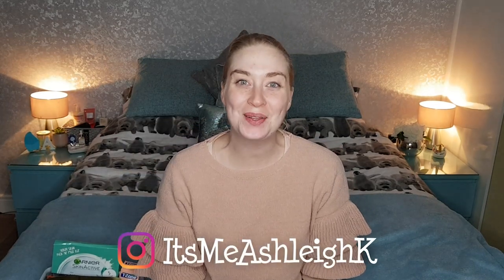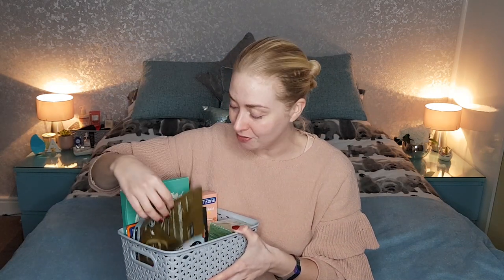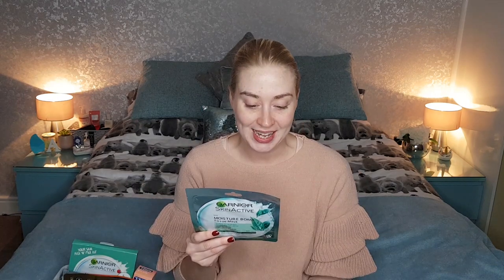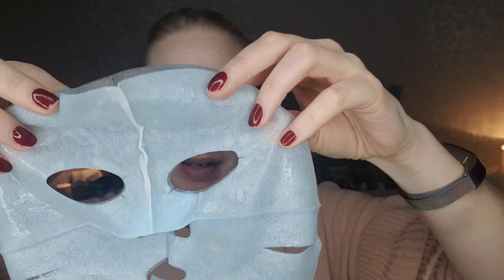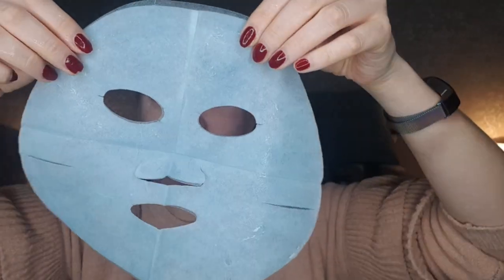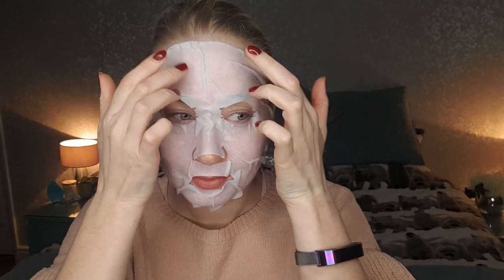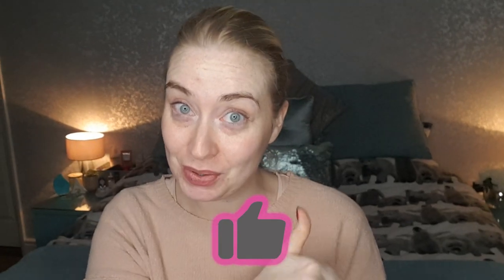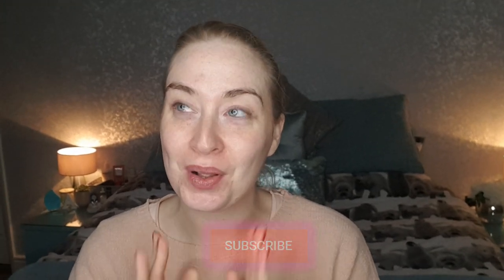Face Mask Friday - Garnier Moisture Bomb Tissue Mask with Green Tea Extract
The first in a new series of videos that I plan on doing throughout the year, trying out and reviewing a facemask each Friday.

This week's mask is Garnier Moisture Bomb Tissue Mask with Green Tea Extract.